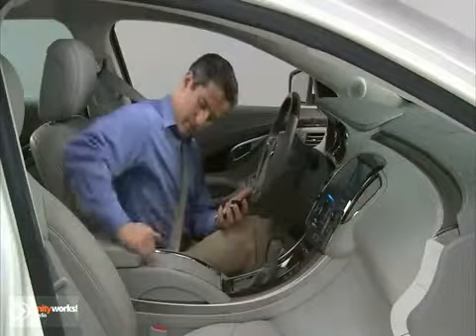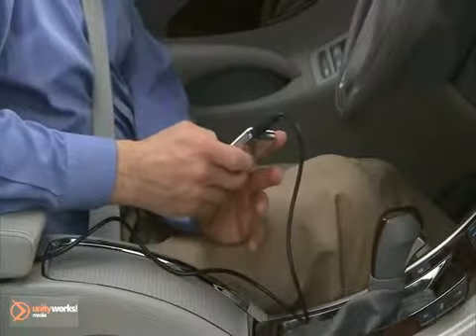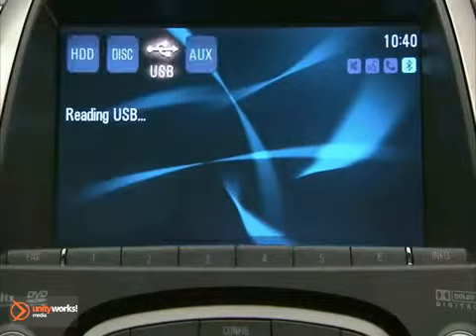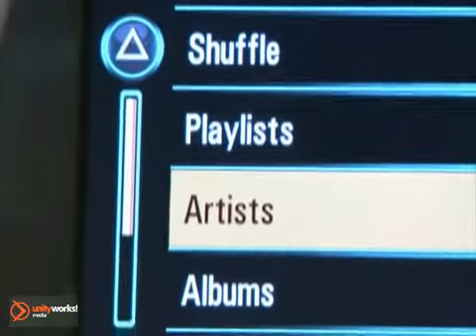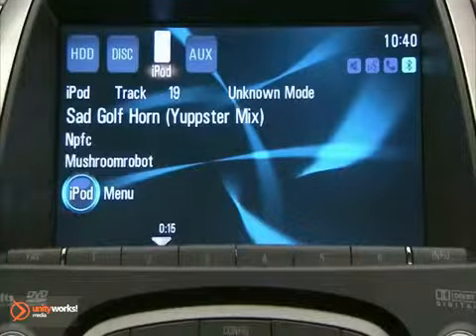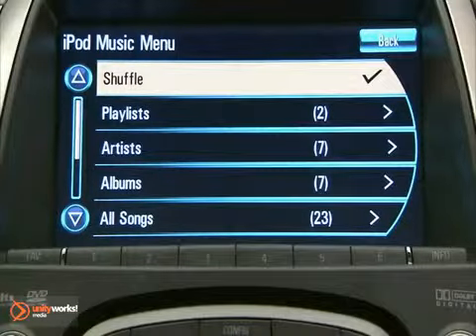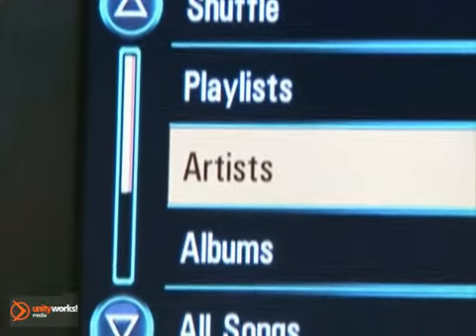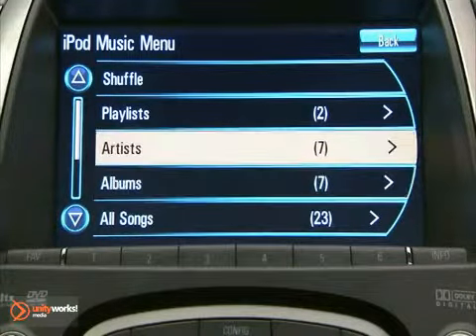LaCrosse - Navigation Radio Inputs - Technology Grand-Blanc